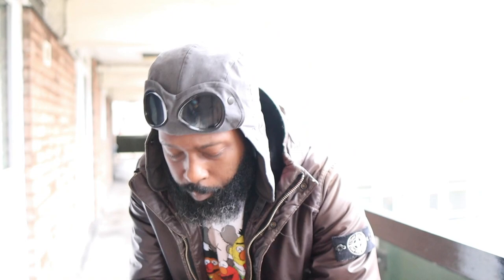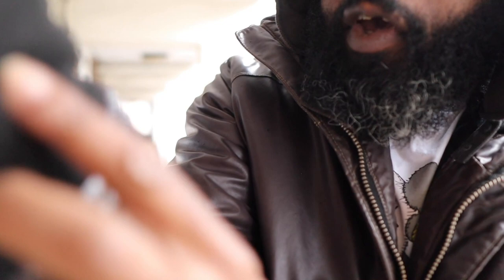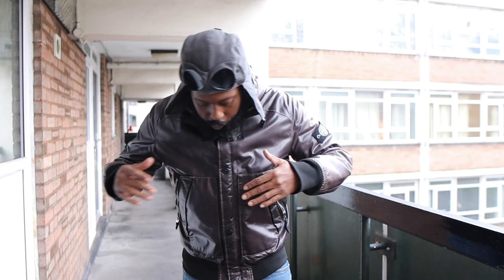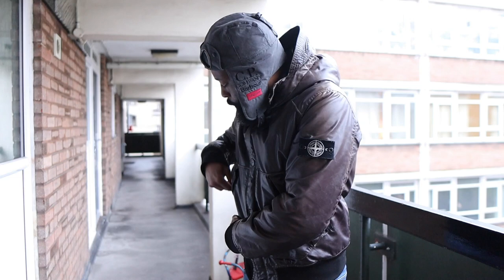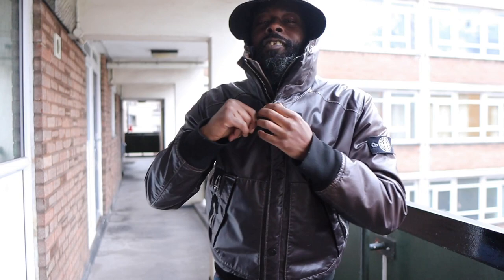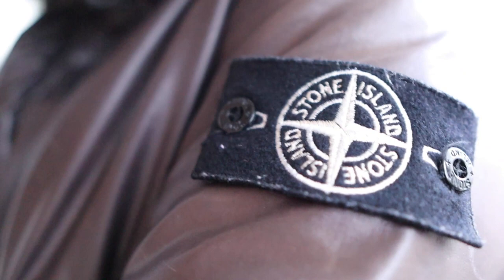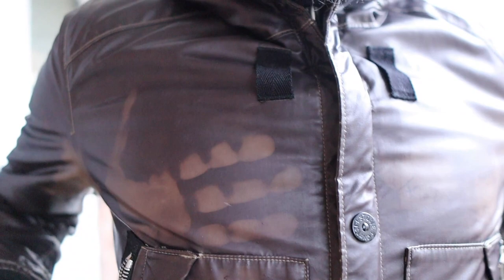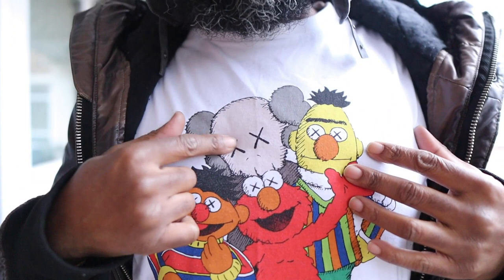STONE ISLAND WAXED ICE 2 HEAT REACTIVE BOMBER JACKET: NBOKT43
ITS COLD OUTSIDE SO I THOUGHT ID BRING U THIS BEAUTY!!!

A HEAT REACTIVE STONE ISLAND BOMBER JACKET!!

SPECIAL PROCESS BADGE FOR YA TA FEAST ON!

ENJOY YA BEAUTIES AND MORE LOVE AND LIGHT TO U ALL!

APPRECIATE U ALL

LOVE - PEACE & FAT LACES ❤️👊🏾❤️✅
P